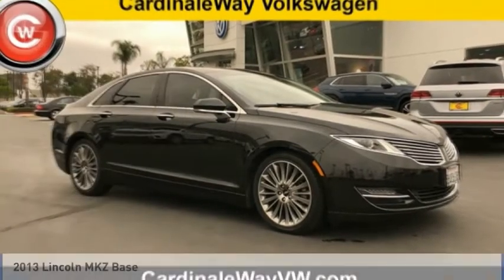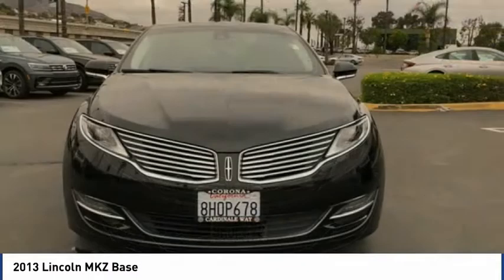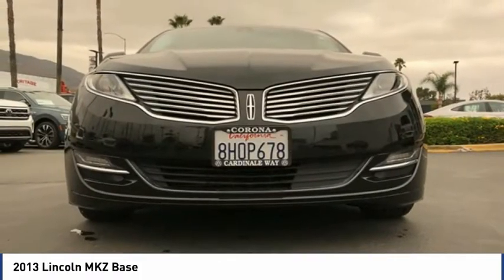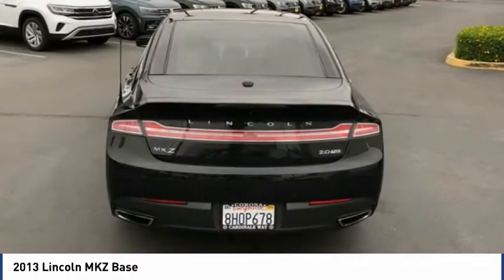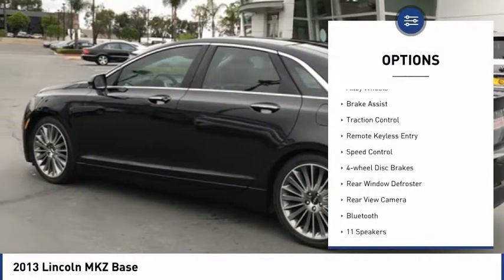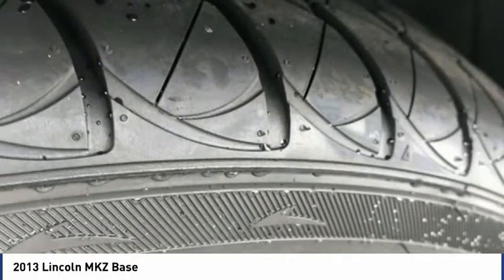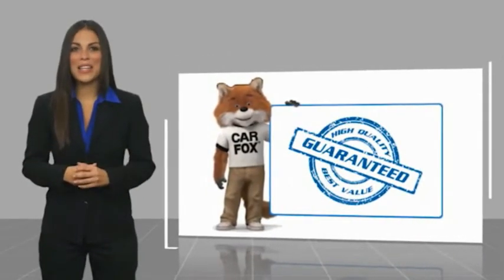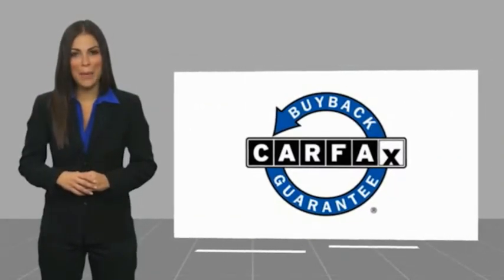2013 Lincoln MKZ Base FOR SALE in Corona, CA V9576TA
Stop in today for a test drive of this U 2013 Lincoln MKZ

CardinaleWay Hyundai
2525 Wardlow Rd

Silver 2013 Lincoln MKZ AWD 6-Speed Automatic with Select-Shift EcoBoost 2.0L I4 GTDi DOHC Turbocharged VCT CLEAN CARFAX, LOCAL TRADE,    MANAGER SPECIAL   , ONE OWNER, BLUETOOTH, MP3 CAPABLE, REAR VIEW CAMERA, 4D Sedan, AWD.  Recent Arrival! Odometer is 32389 miles below market average! 22/31 City/Highway MPG  Awards:     JD Power APEAL Study     Ward s 10 Best Engines     2013 IIHS Top Safety Pick Experience the CardinaleWay difference. We develop outstanding relationships were everybody wins. Prices do not include dealer installed Protection Package for  995.00. Proudly serving Inland Empire, Corona, Riverside, Ontario, San Bernardino, Chio, Chino Hills, Norco, Orange County, Yorba Linda 92882.  Reviews:     If a stylish-yet-affordable luxury sedan outfitted with the latest in-vehicle technology sounds like an enticing proposition, the 2013 Lincoln MKZ deserves your consideration. In addition to class-leading fuel economy, the new MKZ hybrids sub- 37K starting price makes it one of the most affordable hybrid luxury cars on the market. Source: KBB.com     Many high-tech and safety features available; high fuel economy from base turbo engine and hybrid model; eye-catching design. Source: Edmunds  Vehicle price and availability are subject to change without notice.